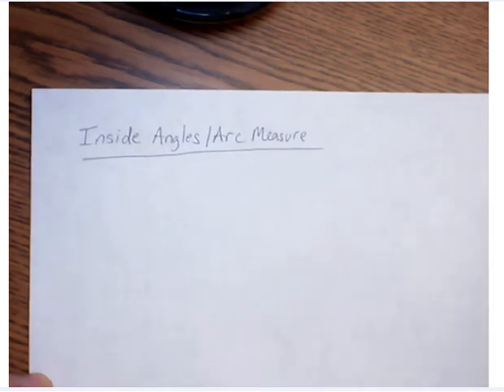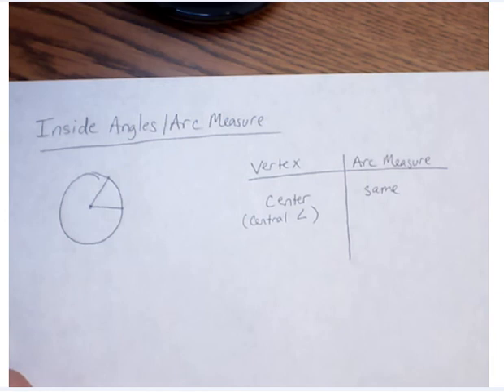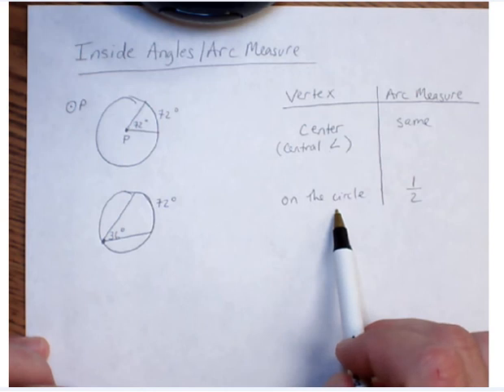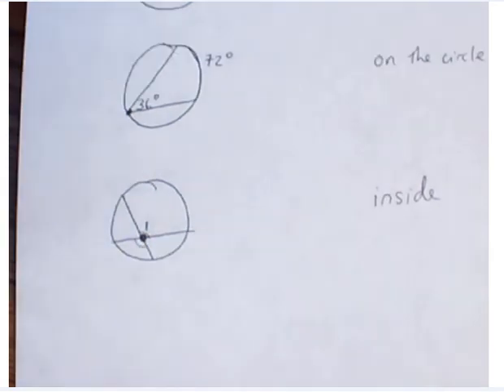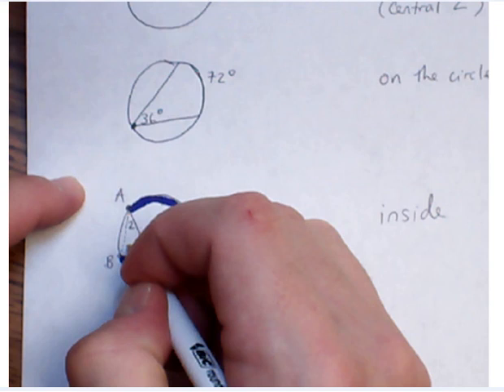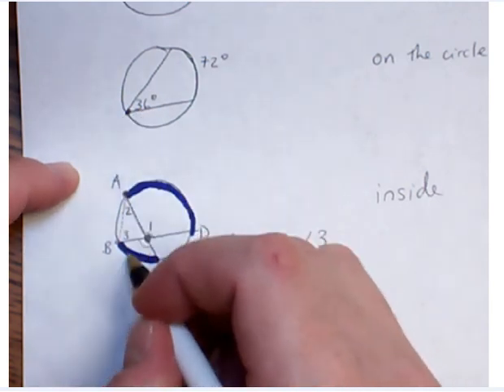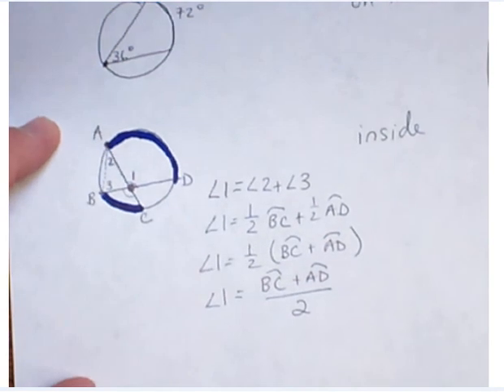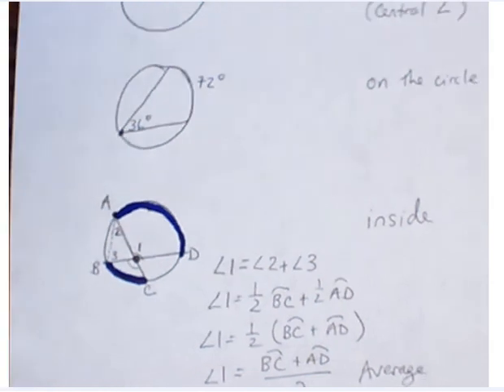Geometry Notes Circles Day 3 Inside Angles Part 1